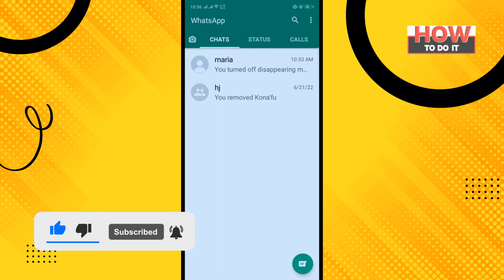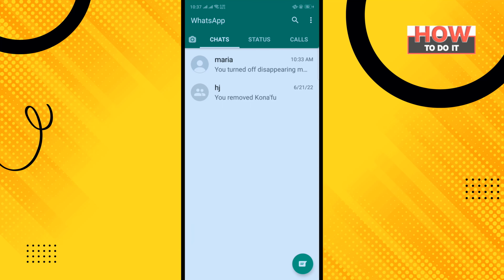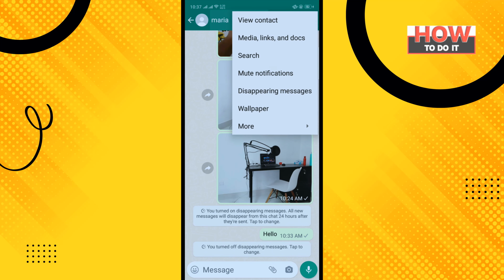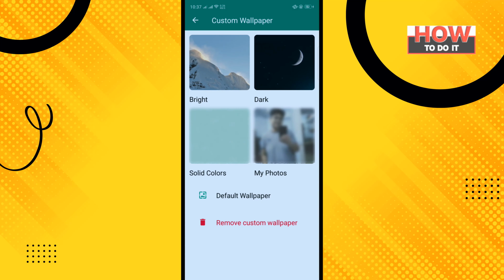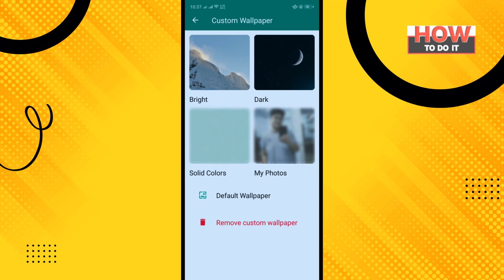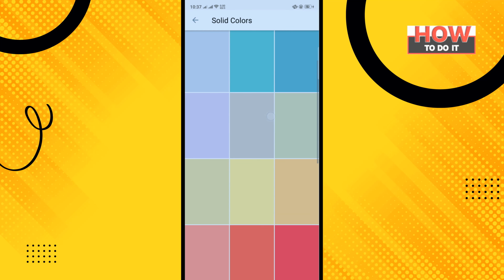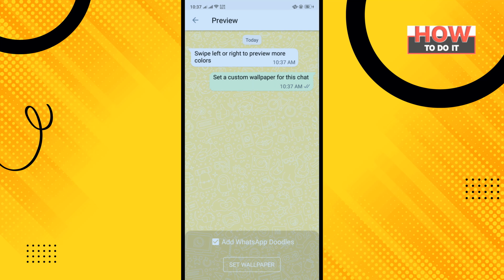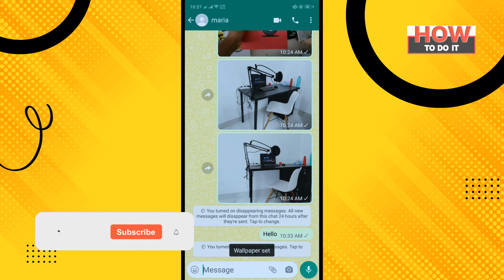How to Change WhatsApp Wallpaper for Individual Chat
How to change WhatsApp wallpaper for a specific chat
1. In WhatsApp, open the chat you want to change the wallpaper for.
2. At the top of the chat, tap the three-dot icon. Tap Wallpaper.
3. Tap to choose a wallpaper from the list of options, or upload a photo from your phone.

▼ Related Keywords ▼
"change chat wallpaper in WhatsApp for an individual contact"
"how to change chat background on WhatsApp for one person android"
"How to change WhatsApp wallpaper for individual contact on iPhone"
"WhatsApp custom wallpaper not working"
"WhatsApp custom wallpaper per chat"
"how to set custom wallpaper on WhatsApp iPhone"
"How to remove custom wallpaper in Whatsapp"
"WhatsApp chat wallpaper"